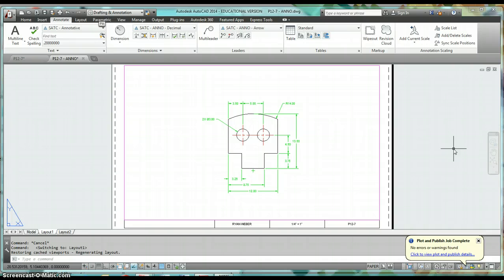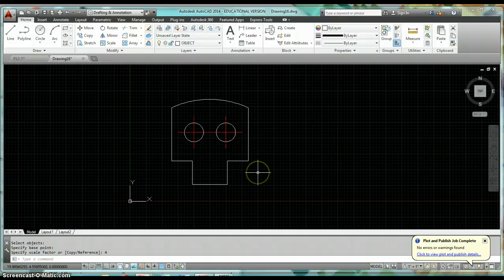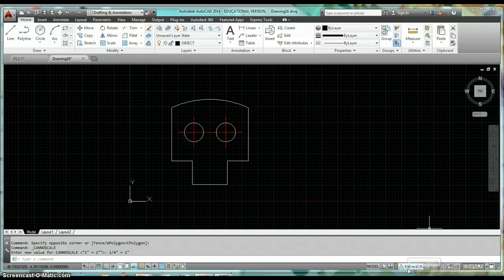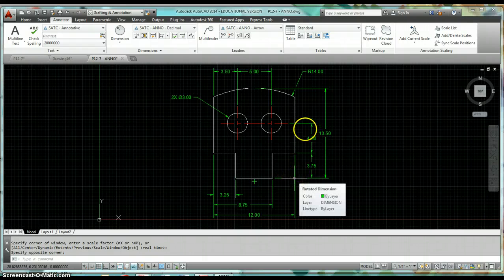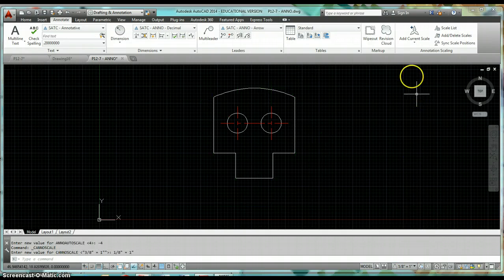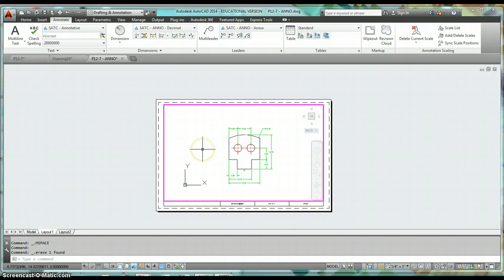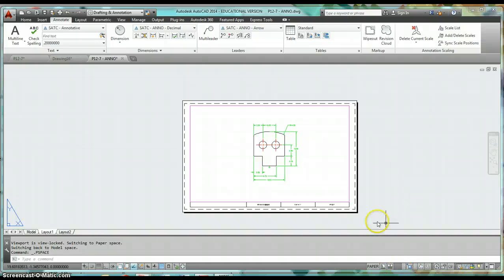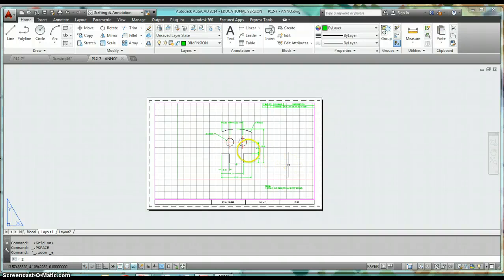Using Annotative Text and Dimensions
This video demonstrates how to use annotative text and dimensions in AutoCAD. Specifically, I review the Annotation Visibility icon and Auto Add Scale icon as well as the Add and Delete Current Scale button on the ribbon.